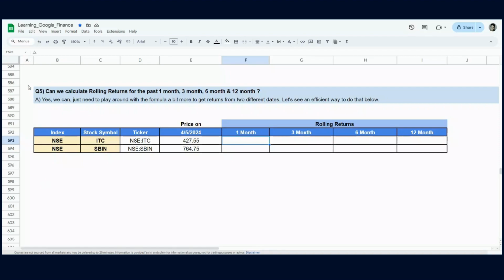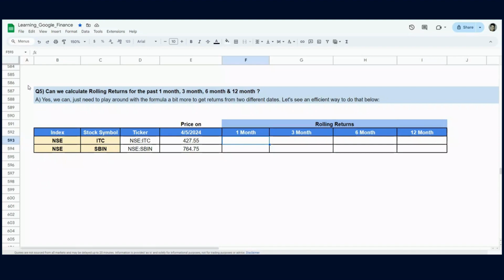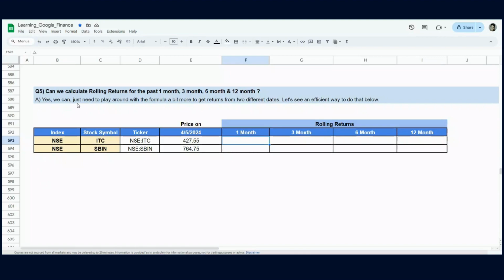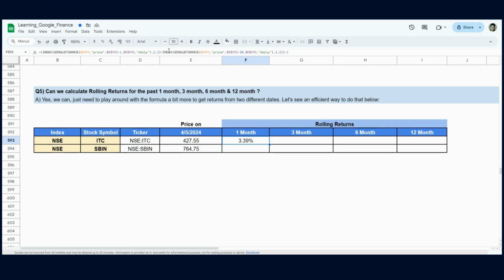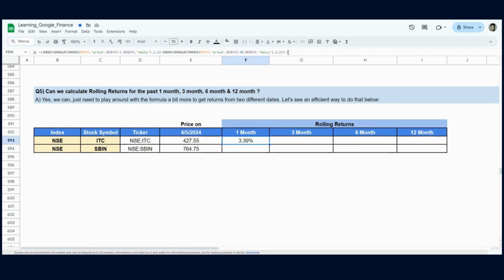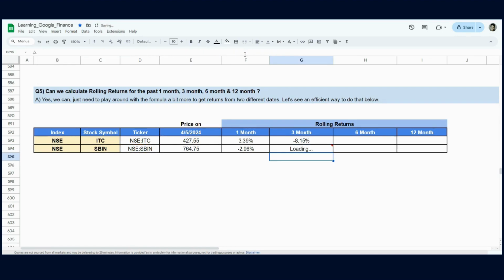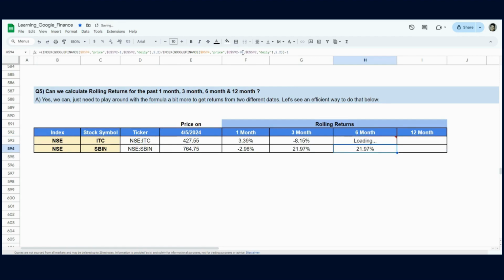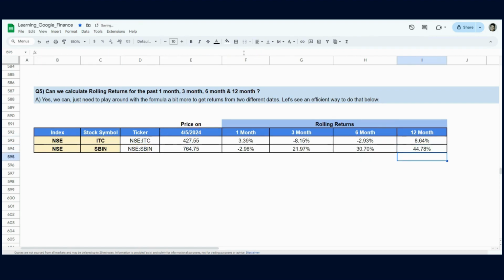4.5 Price Advanced in Google Finance (Historical Returns) | Google Sheets Tutorial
Now we dive into the territory of advance concepts. This video focuses on how to get historical returns for comparison purposes as past performance is a crucial metric to understand market cycles as an investor and performance is best judged on the returns any stock generates over a period of time.

Chapters :
0:00 Introduction & Revision
1:08 Monthly Historical Returns
3:32 Summary